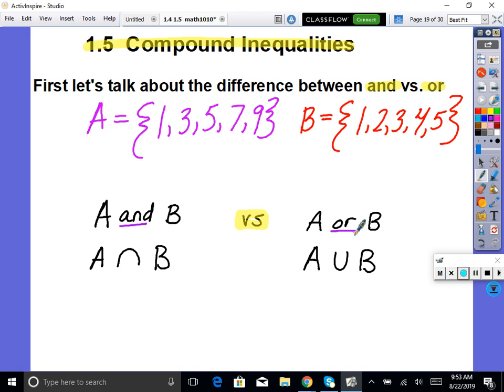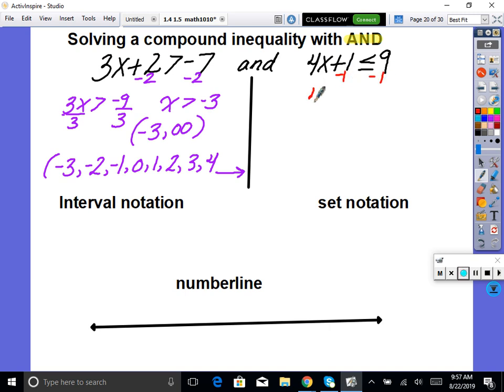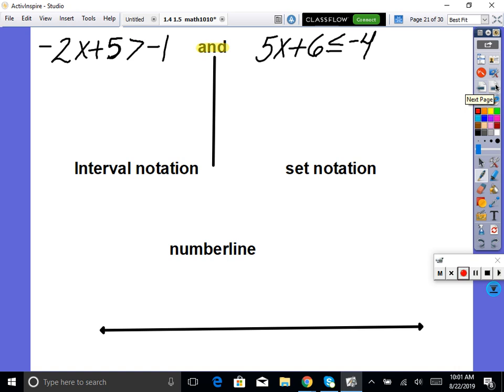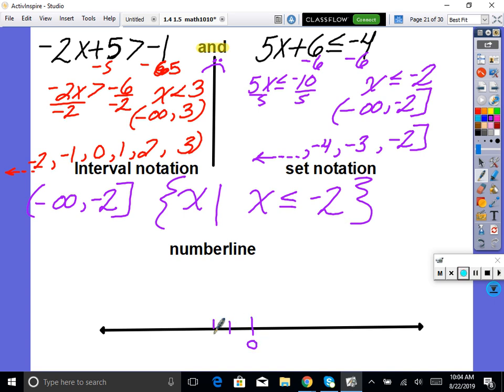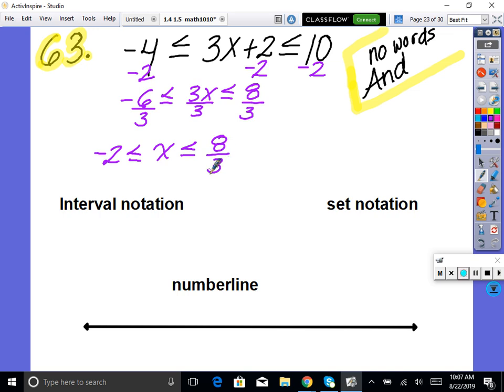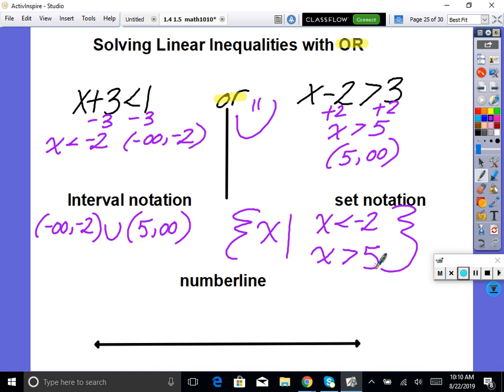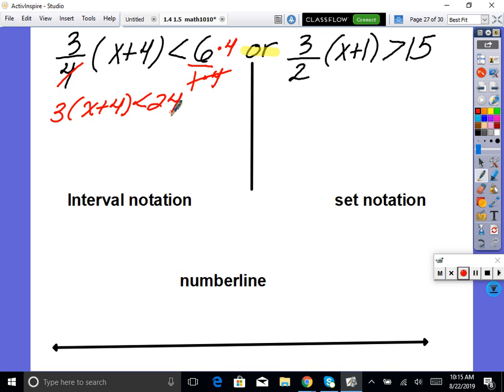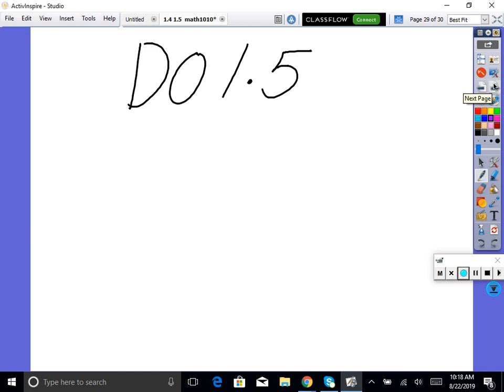1.5 Compound Inequalities with And/Or